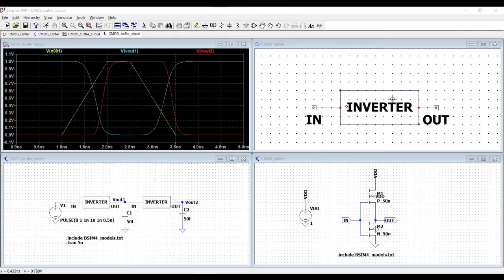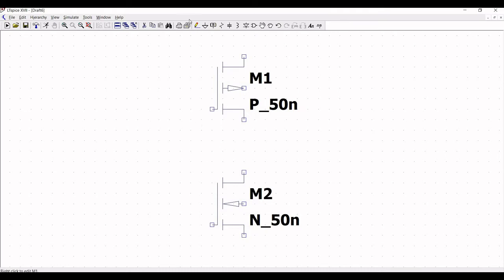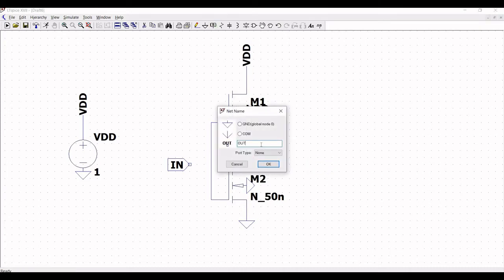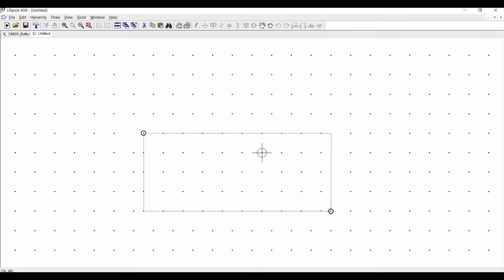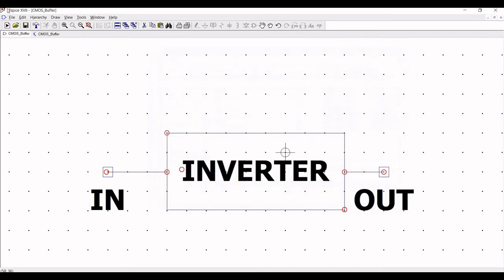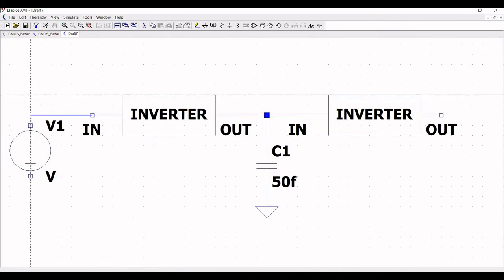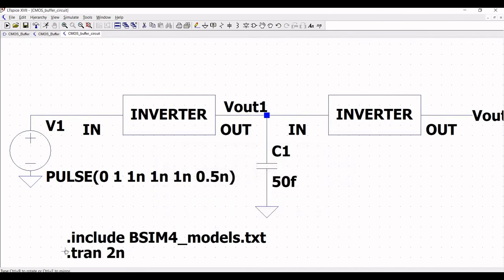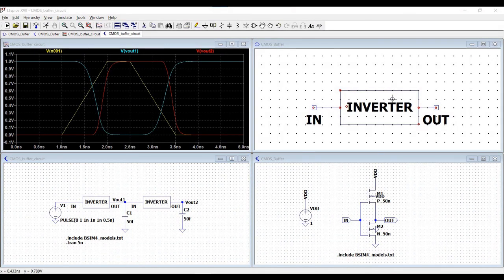LTspice tutorial 21: How skew introduced into a high-speed signal and equalizing delays reduce skew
Input buffers are circuits that take a chip's input signal, with imperfections such as slow rise and fall times, and convert it into a clean digital signal for use on-chip. If the buffer doesn't "slice" the data in the correct position, timing errors can occur.
The output signal's width is incorrect. In high-speed systems this reduces the timing budget in the system and can result in errors.